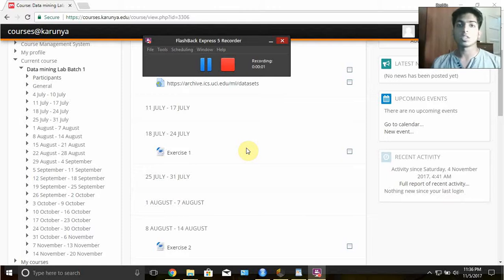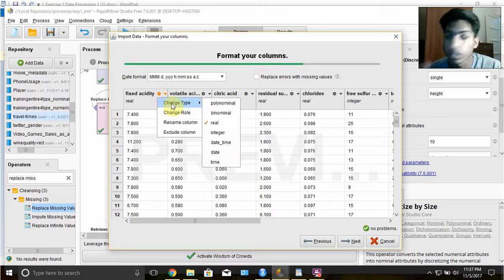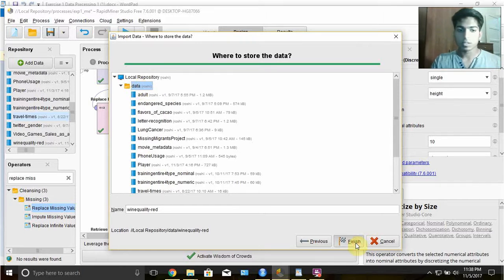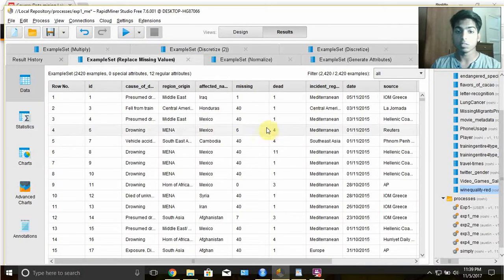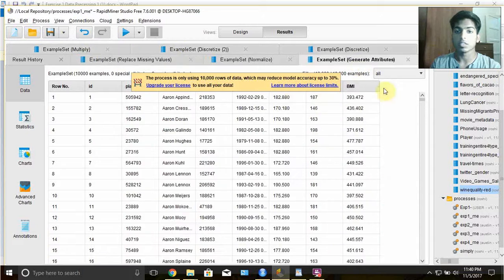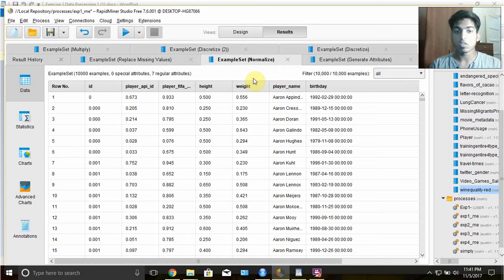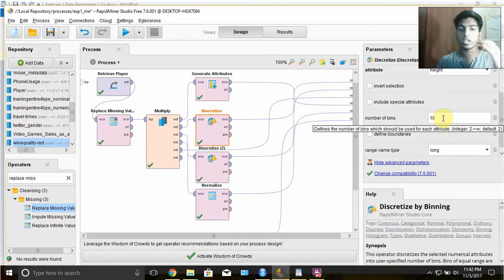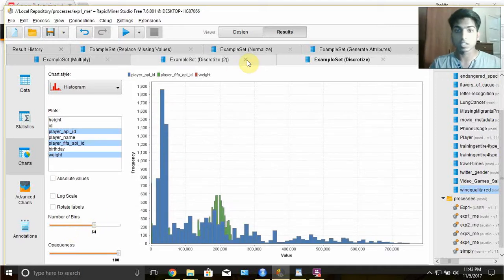Experiment 1 Data Mining Lab